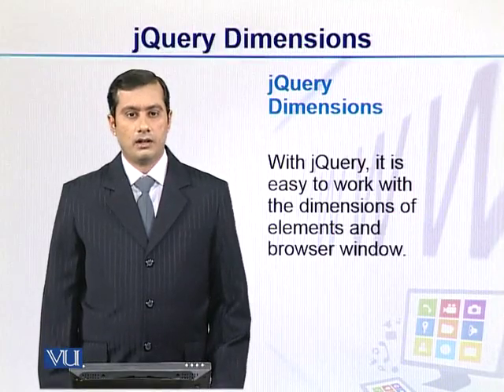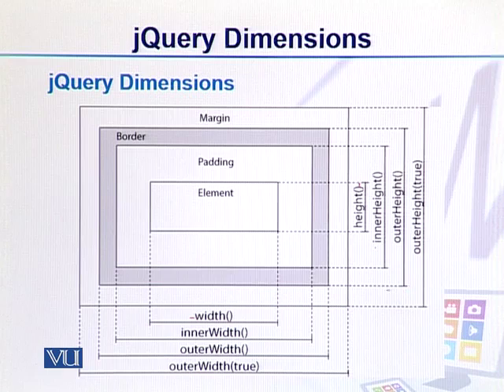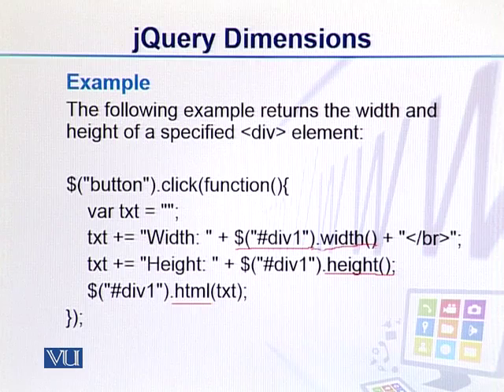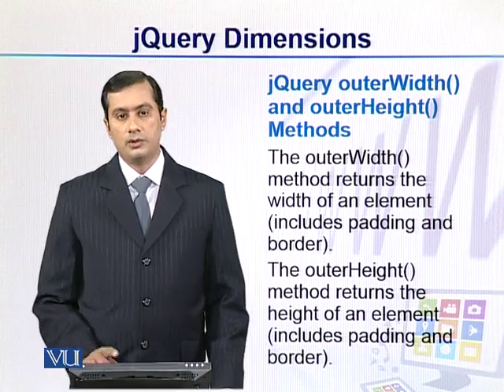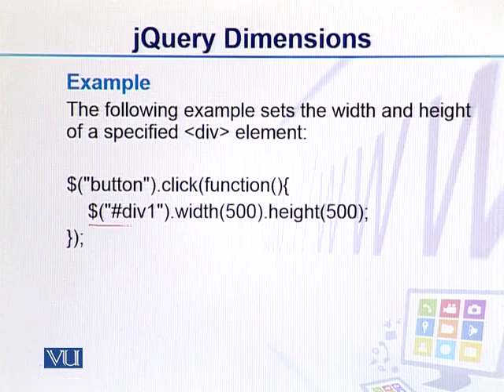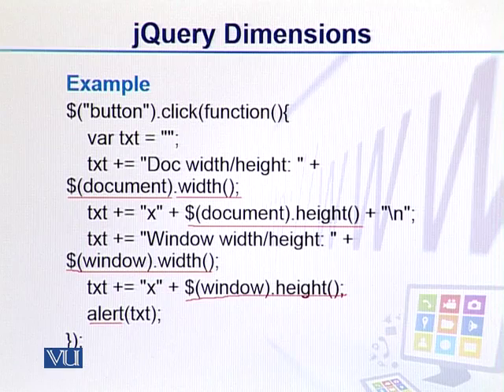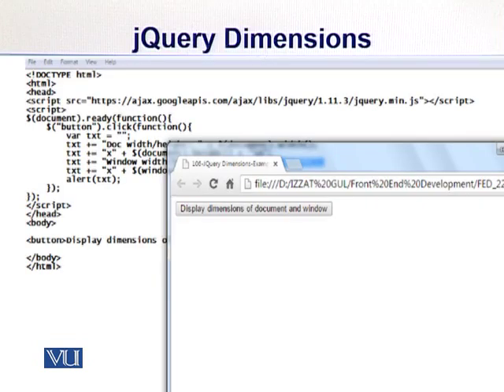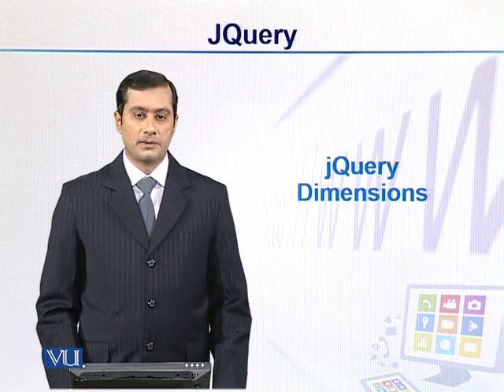CS202_Topic122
Topic: 122